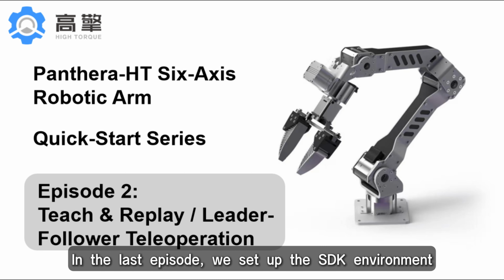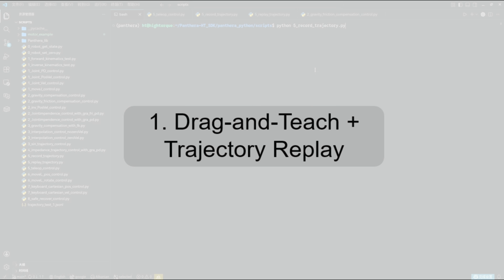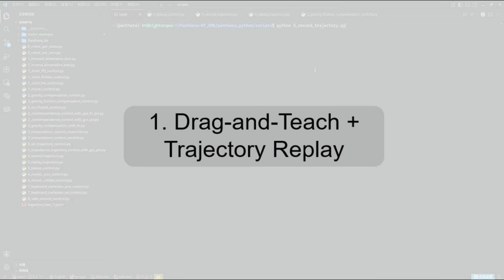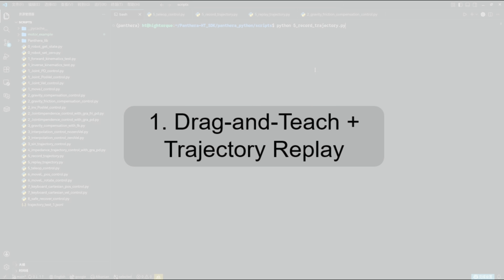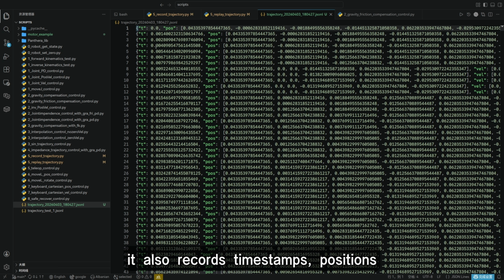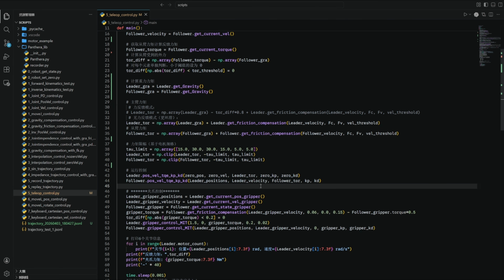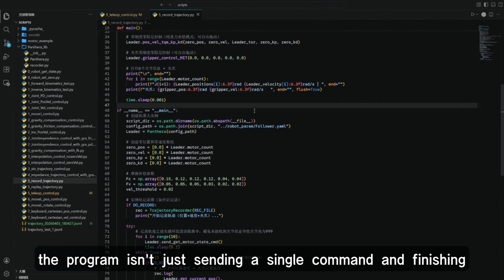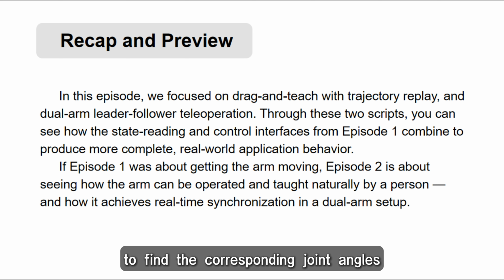Panthera-HT Six-Axis Robotic Arm Quick-Start Series ②Teach & Replay / Leader-Follower Teleoperation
Teach & Replay
We switch the motors into MIT control mode, then dial stiffness and damping down to zero. Add gravity and friction compensation, and you get pure admittance control — the arm feels weightless and follows your hand effortlessly.
While teaching, we record more than just joint angles: timestamps, velocities, and gripper state are all captured. For replay, position-velocity control kicks in to reproduce every move with frame‑perfect precision.

Leader-Follower Teleoperation
The leader arm streams its position and velocity in real time as the follower’s target. On the leader side, the same zero‑impedance (admittance) mode makes hand‑guiding smooth and resistance‑free. On the follower side, every control cycle tracks the leader tightly — responsive, synchronous, no lag.

Underneath it all, these features run on a single tight pipeline: read state, send commands, repeat. Next episode, we go deeper into forward and inverse kinematics. If you want to move beyond surface‑level demos and really understand real‑time robot interaction, this one is built for you.